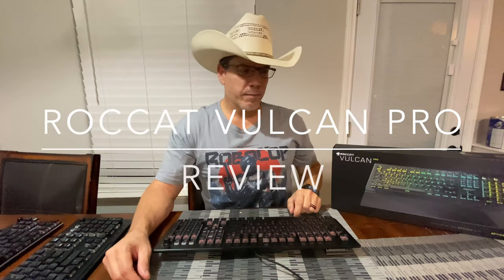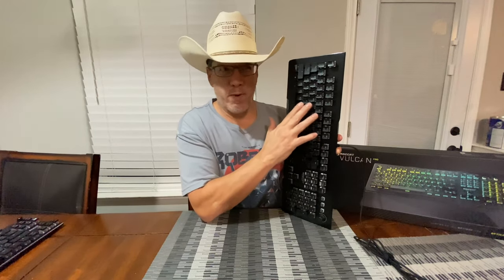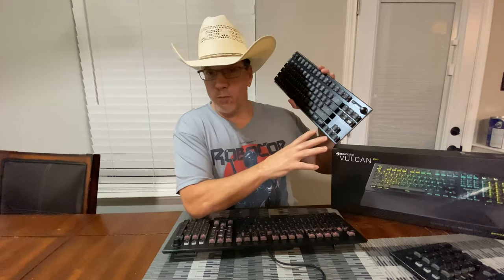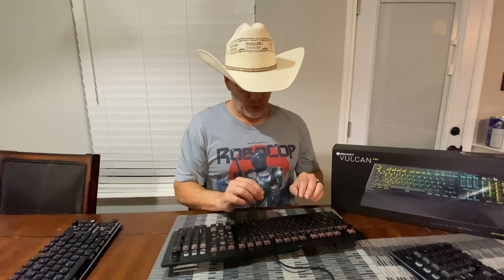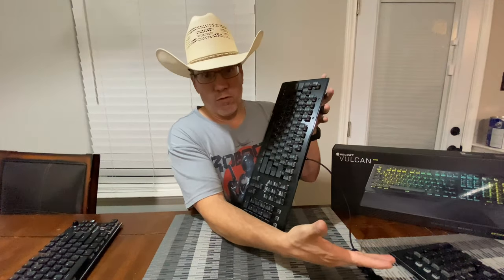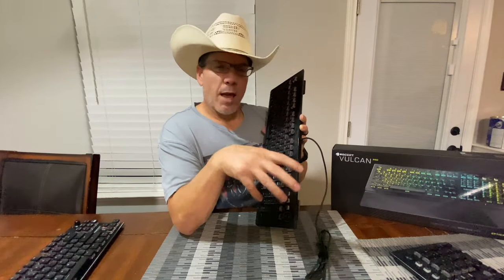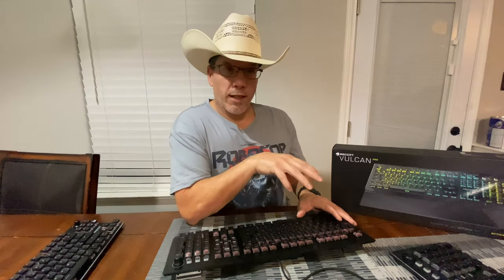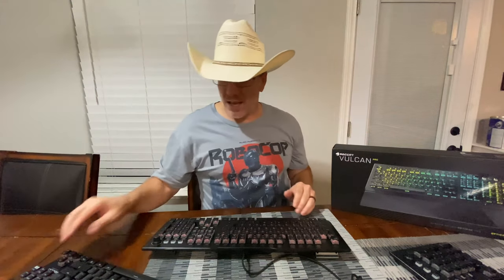Roccat Vulcan Pro Keyboard - Review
Correction: at the beginnin’ I stated that this board was released at the end of November. Of course that was incorrect considering that November just started. This board was released at the end of October.

As you can see and hear, there is no scripting here.

-And that’s the bottom line